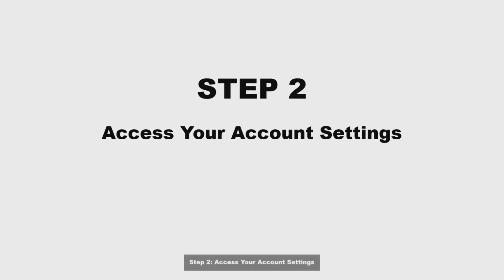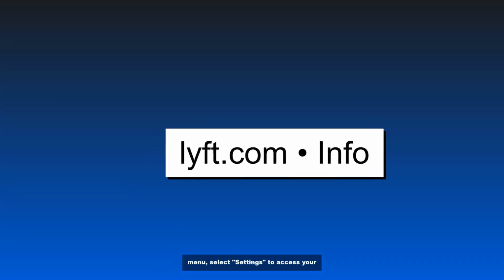How To Cancel Lyft Subscription 2025 (2026)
In this video, we will guide you through the steps on how to cancel your Lyft subscription in 2025. Whether you're looking to save money or just no longer need the service, we've got you covered with easy instructions.